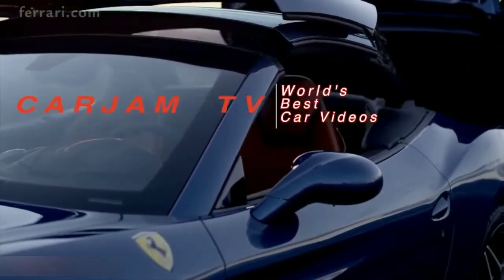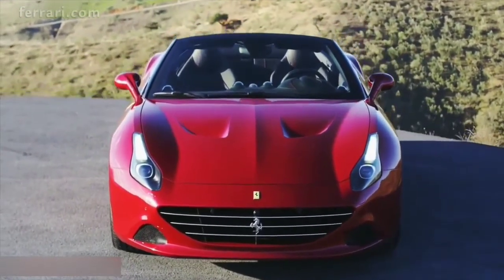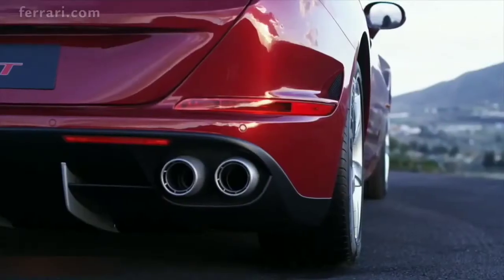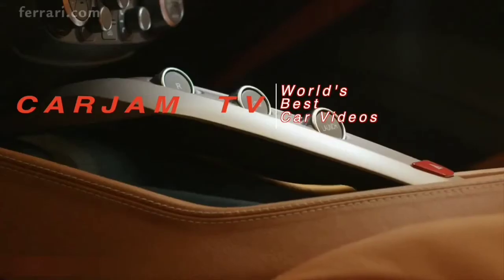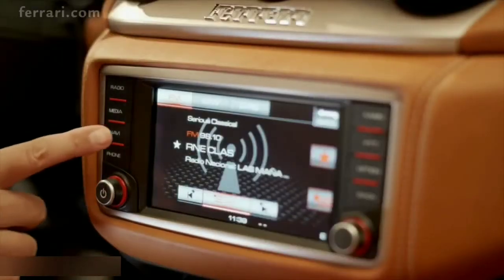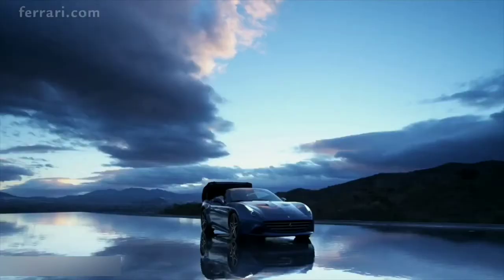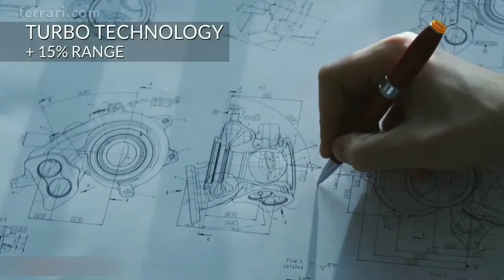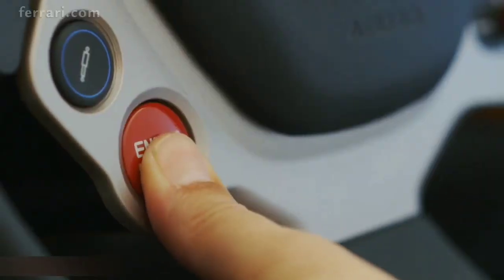Ferrari California T Review Driving Interior Full Official Film New Ferrari Ad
WellCome!

In This Channel You Will Get Videos About Cars Trucks & Much More!

Discover the best new cars before anyone else!

SUV, Sedan, Sports Car, Pickup Trucks, Supercars, Electric Cars, Muscle Cars, Compacts Car, Concepts...

All brands: BMW, Mercedes-Benz, AMG, Maybach, Ford, Lincoln, Porsche, Rolls-Royce, Cadillac, Mini, Ferrari, Tesla, Rivian, Land Rover, Jaguar, Jeep, Chrysler, Dodge, SRT, RAM, Fiat, Alfa Romeo, Nissan, Maserati, Subaru, Aston Martin, Bugatti, Acura, Honda, Faraday, Chevrolet, Audi, Volvo, Polestar, Drako, Renault, Dacia, Volkswagen, Skoda, Peugeot, Citroën, Mazda, Bentley, Seat, Toyota, Hyundai, Genesis, Kia, GMC, Lamborghini, Opel, Vauxhall,

Car News – Off Road Vehicles – Trucks and Much More!